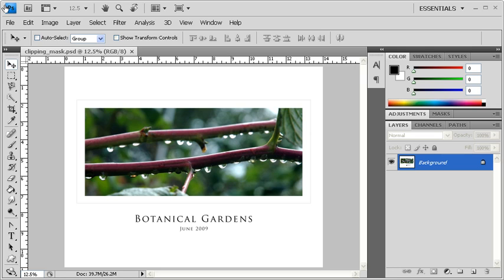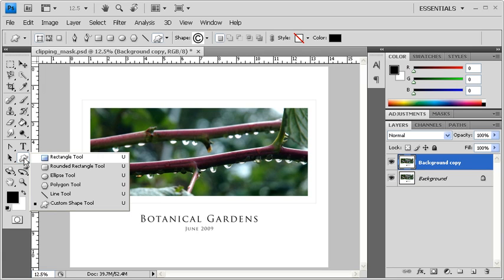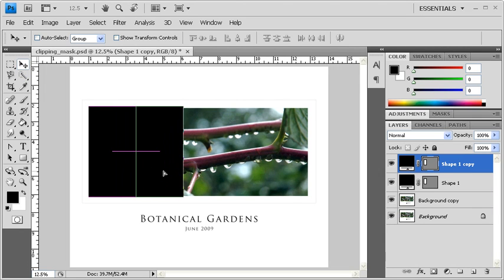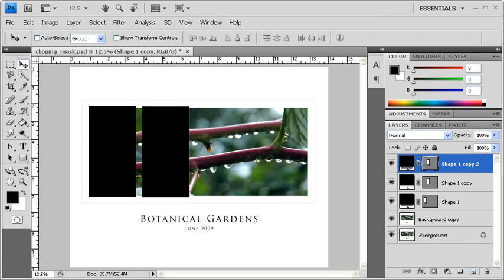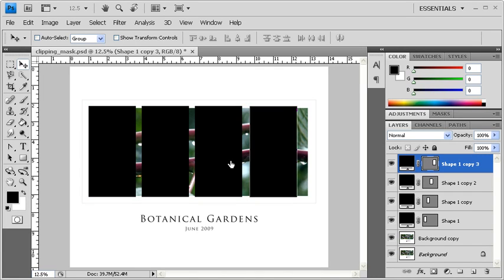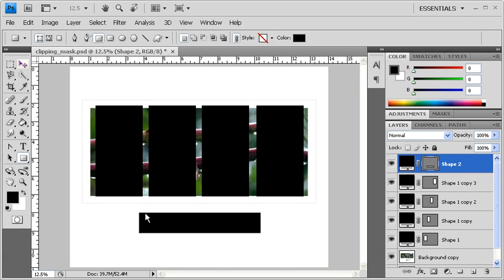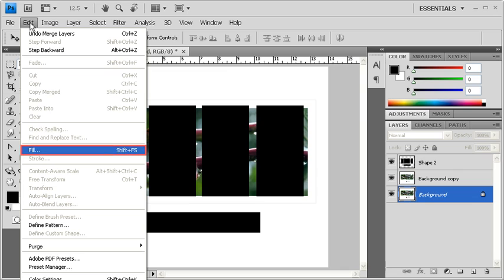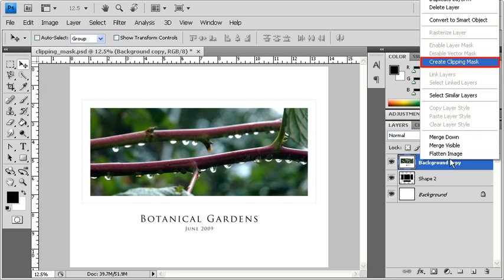3.4 Creating a Poster Layout Using the Shape Tool and Clipping Mask: Adobe Photoshop CS4 Video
This Photoshop how to demonstrates making a poster.  One way to create a poster layout is to use the Shape tool and Clipping Mask feature to create a design on top of an image. Clipping masks allow you to define a mask in one or more layers with the shape of another layer. In the following lesson, the Rectangle tool is used to mask out the image and the text to create the following poster layout.